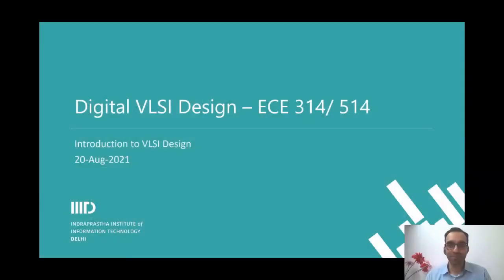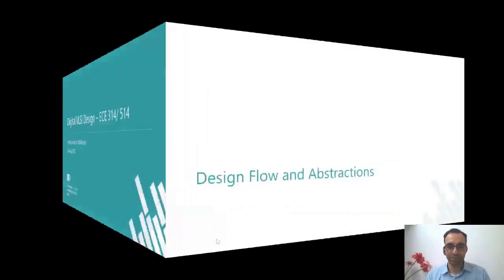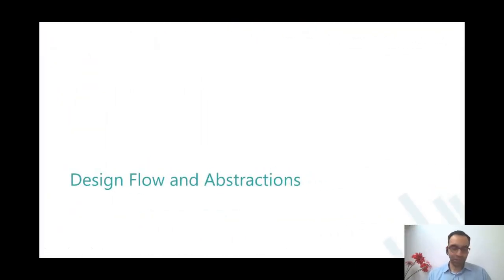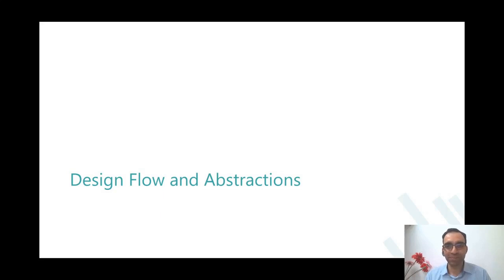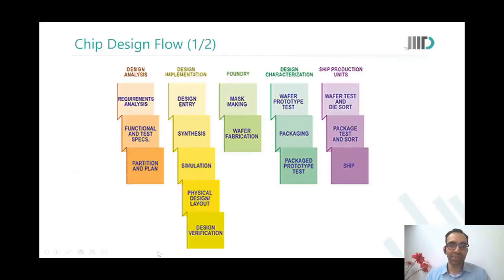SoC Design Steps | Design Analysis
In this video, Design Analysis is being done which contains:
• Requirement analysis • Functional and test specification • Change in specification in stages • Hardware testing • Partition and Plan • Effect on design analysis when functionality changes • FPGA configuration